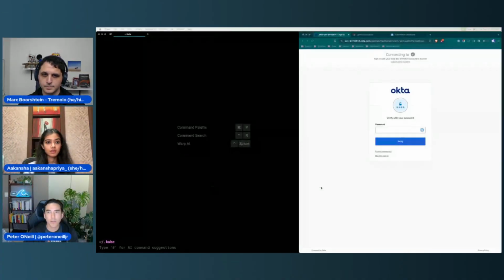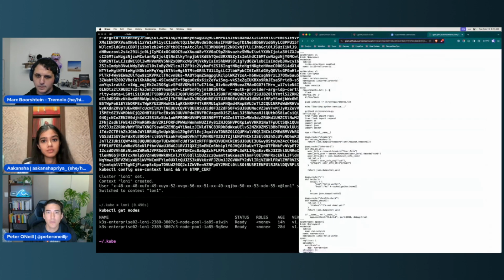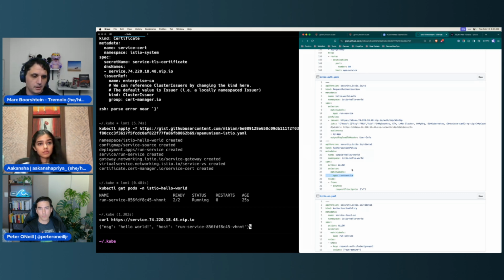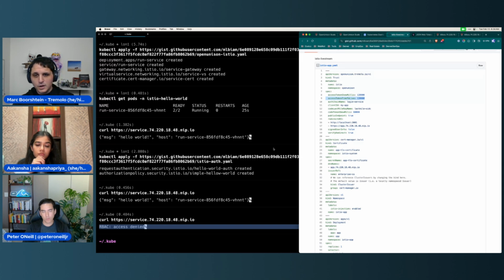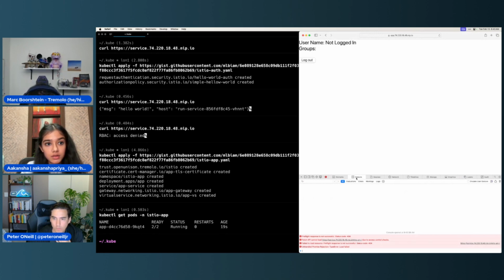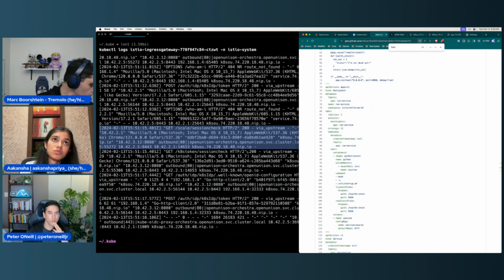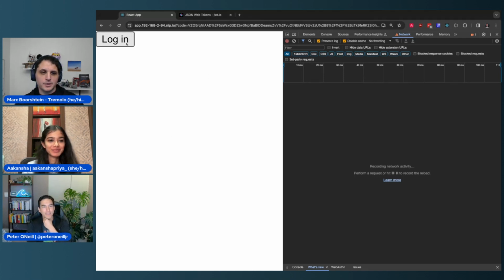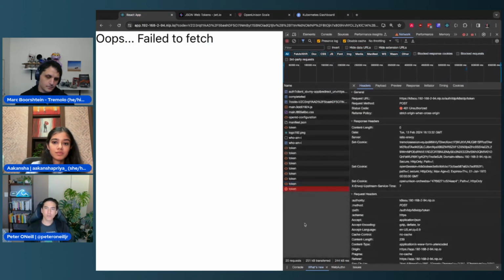Enterprise Security Live Stream - AuthZ and our Applications!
We're well past identity and, at this point and if you've already got through the front door, what are you allowed to do?

In this next stream, let's dive deeper into RBAC, and how our apps/services can have authorization policy wrapped around it!

Kubernetes - An Enterprise Guide Third Edition